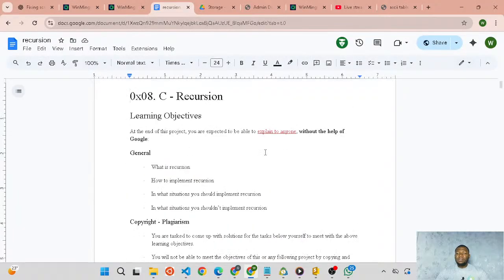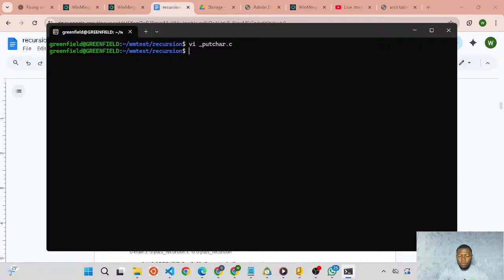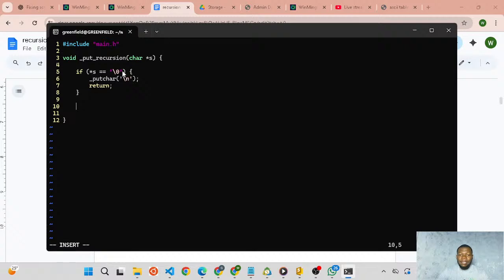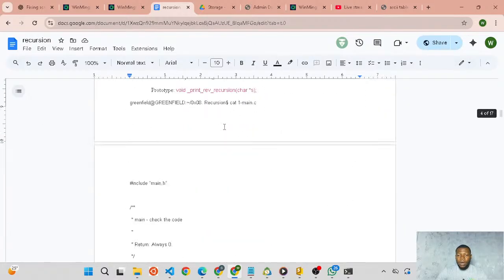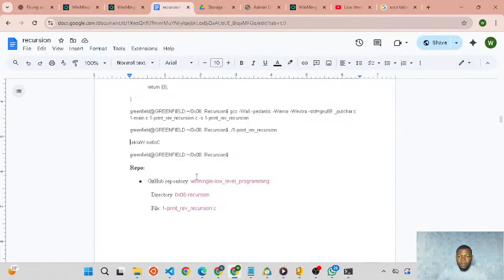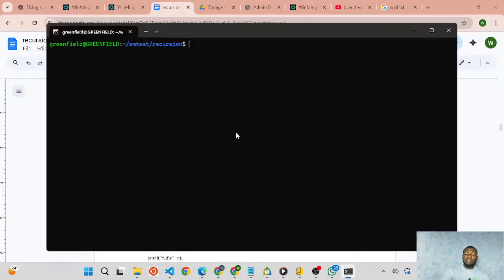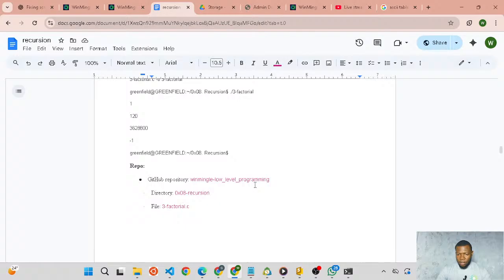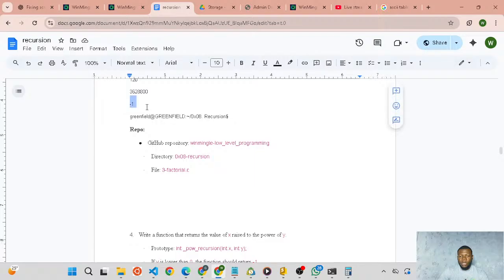WinMingle Community - Recursion